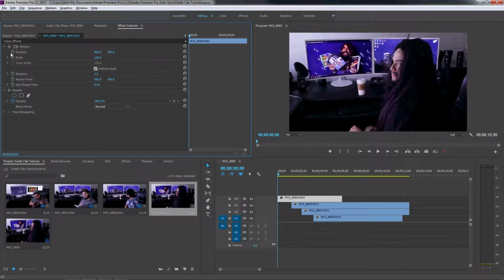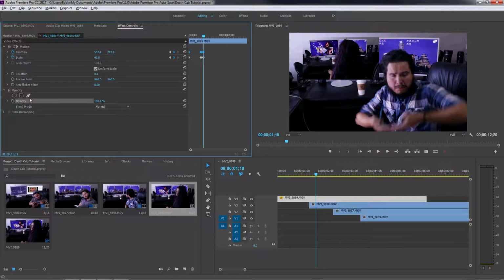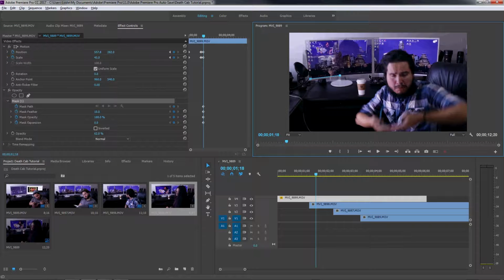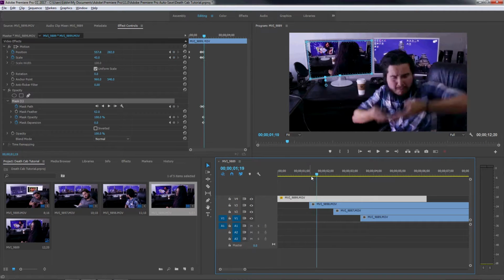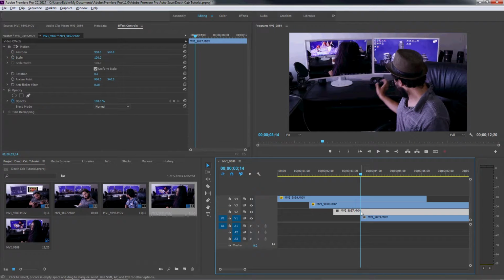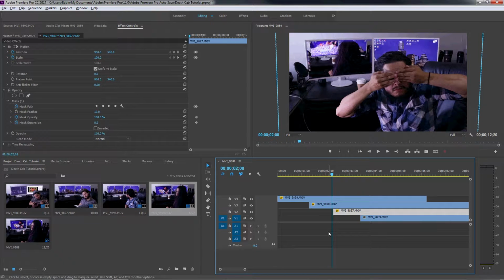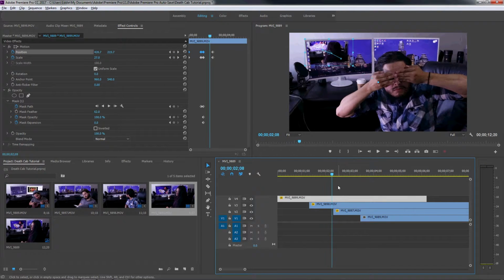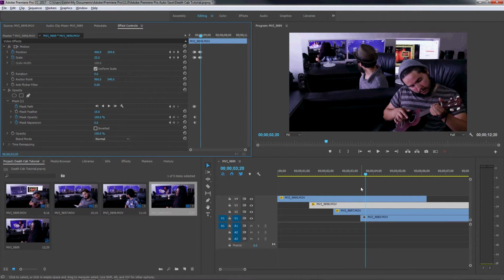The Sound Of Settling Music Video Tutorial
we were asked if we knew a link or tutorial to make the same effect that was used for the music video on Death Cab For Cutie's song The Sound Of Settling.

Since we couldn't find one, I decided to make one.
So here's the result!